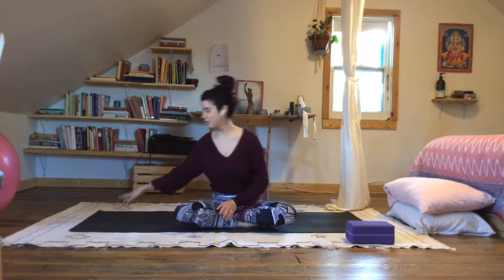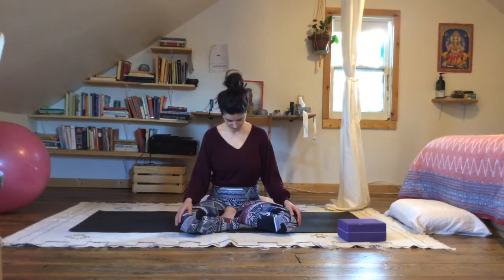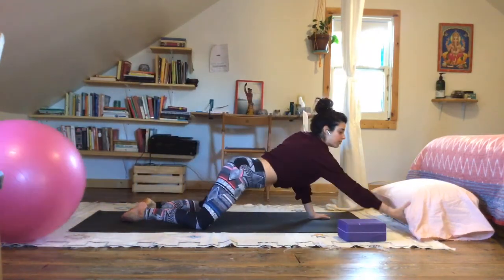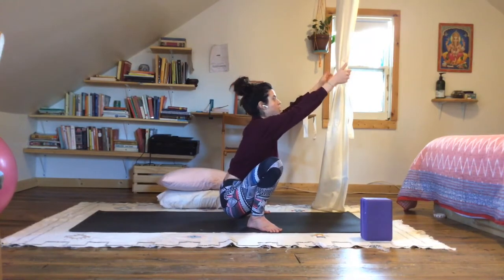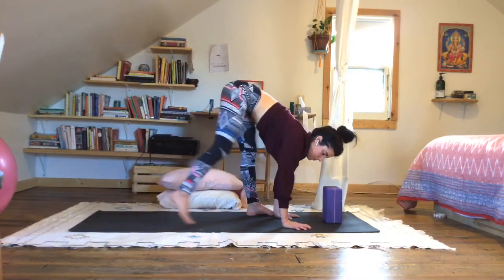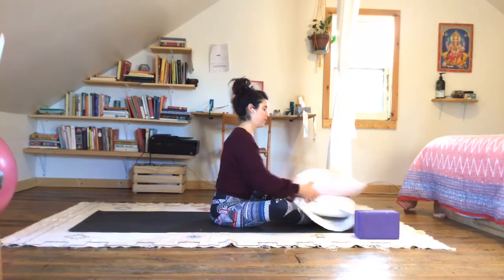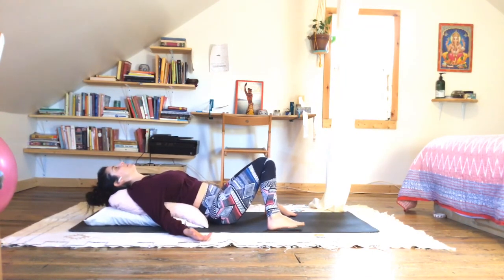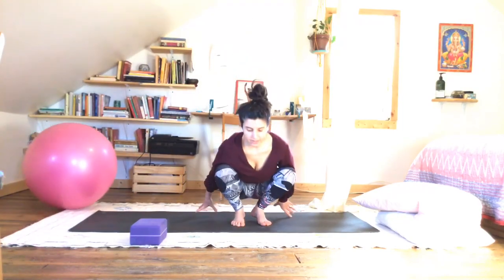Prenatal Yoga for back pain / How to relieve back and pelvic pain during pregnancy / Prenatal Yoga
A few yoga postures to ease back pain and pelvic ligament pain during pregnancy. You will need a block, some pillow and a birth ball, if available.